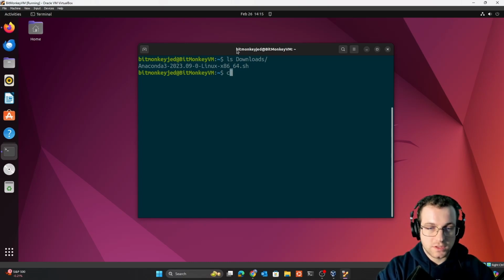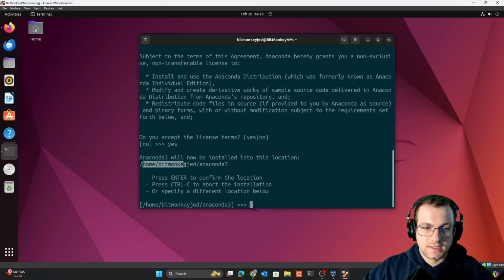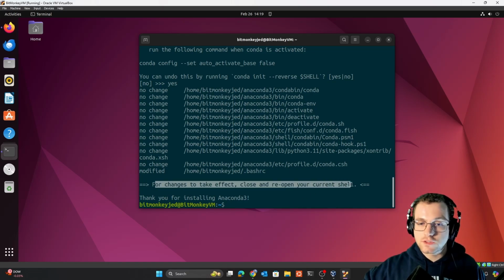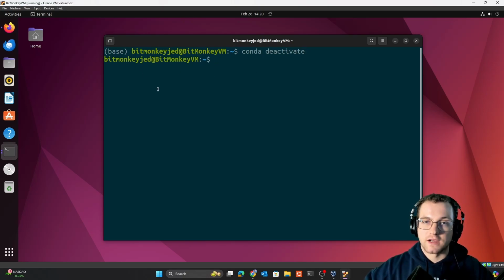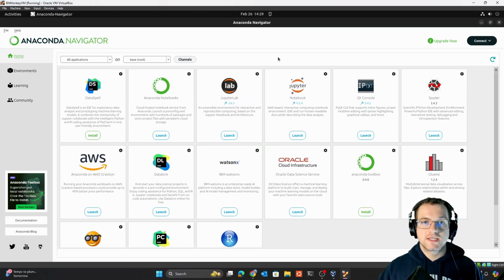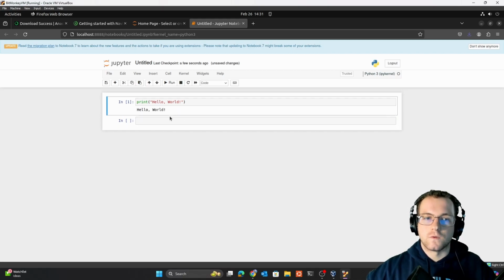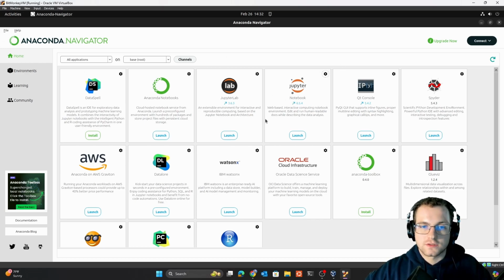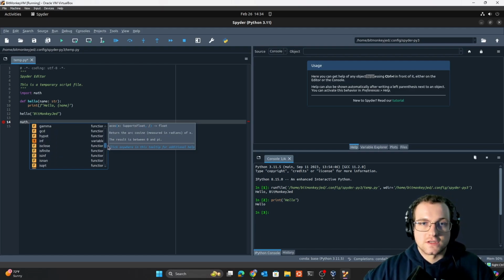Start Learning Data Science with Anaconda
A simple walkthrough of installing and getting started with Anaconda for learning data science and machine learning.